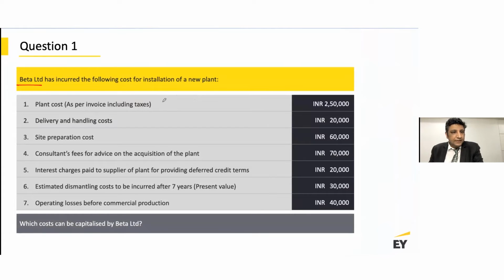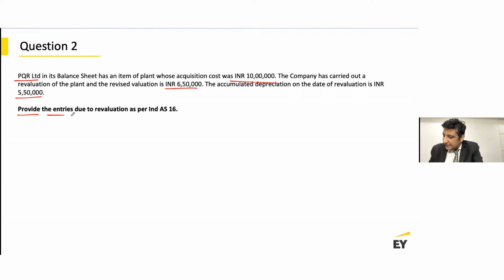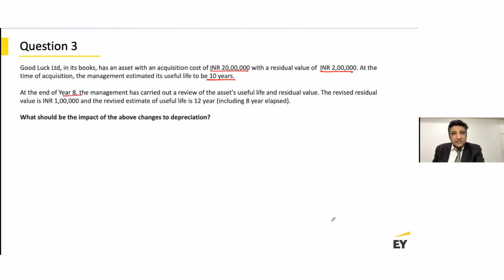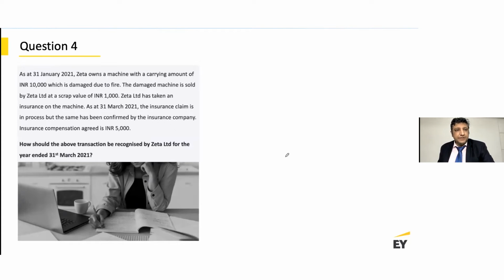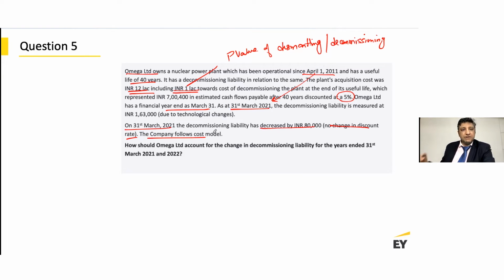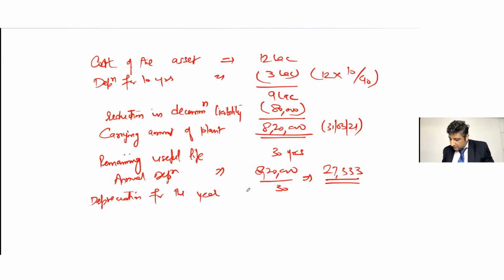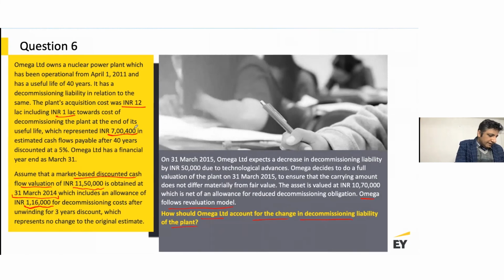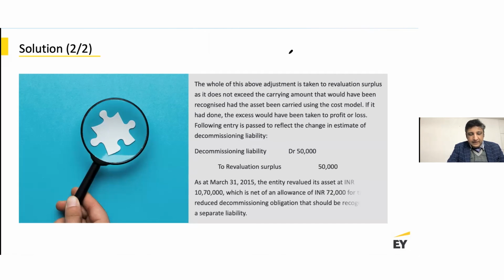Ind AS 16 Session 5 Q Bank